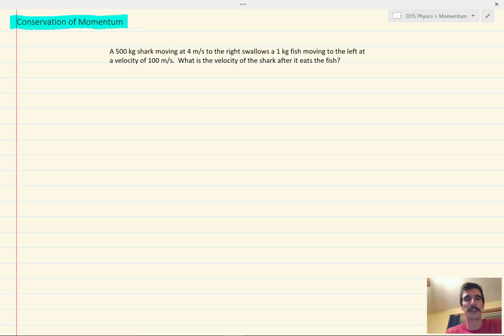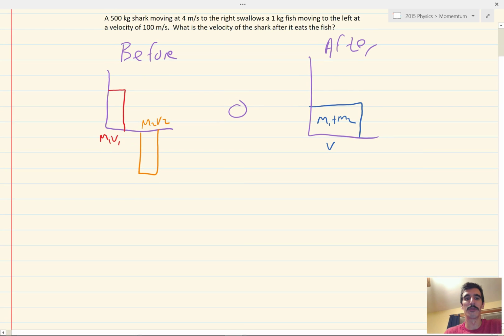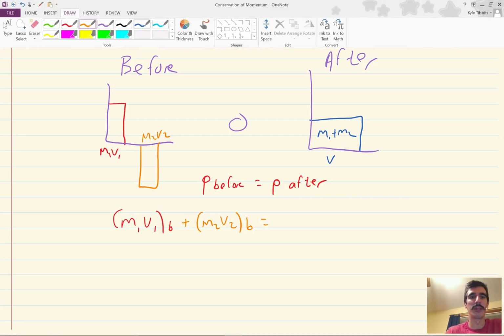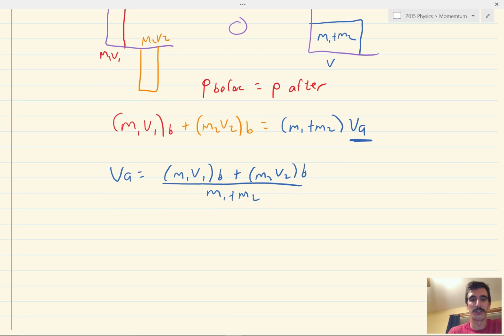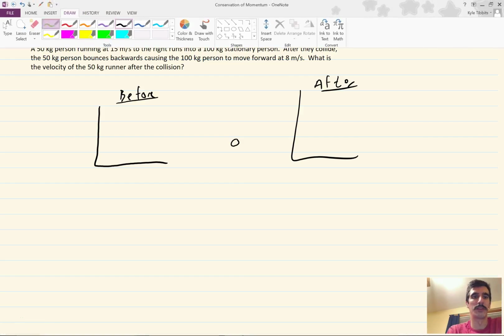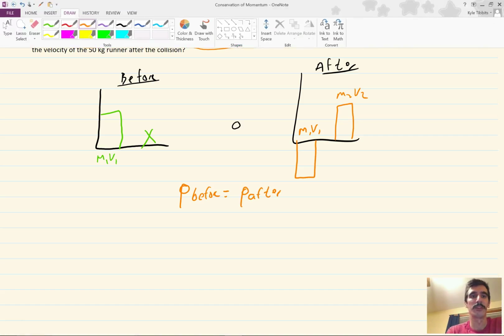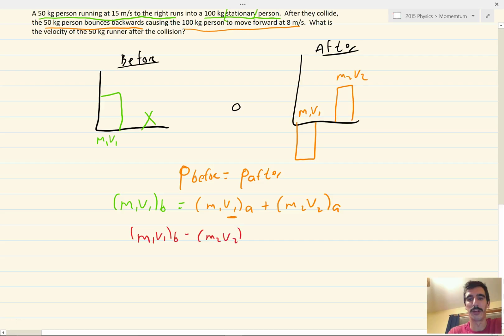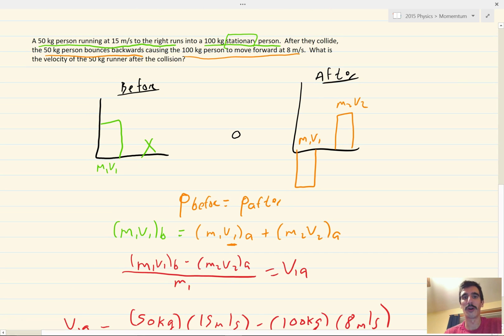Y1U4: Conservation of Momentum Practice Problem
This video goes through two scenarios of conservation of momentum using LOL diagrams to build the formulas.

Standards:

MOM